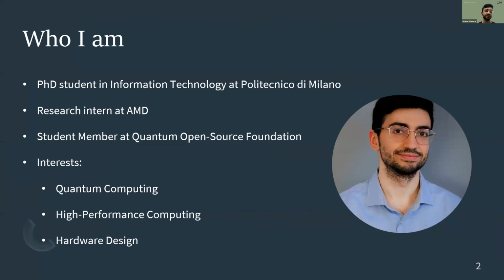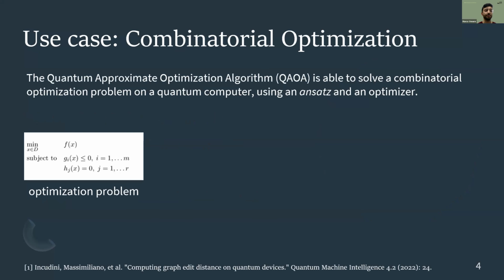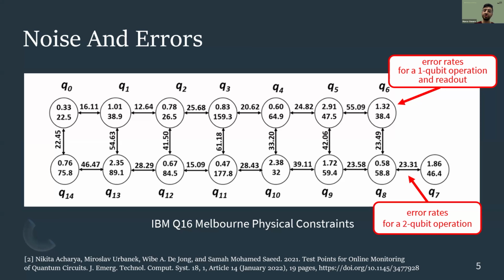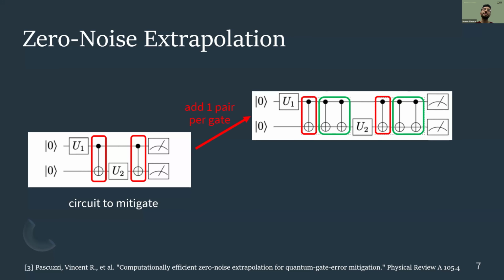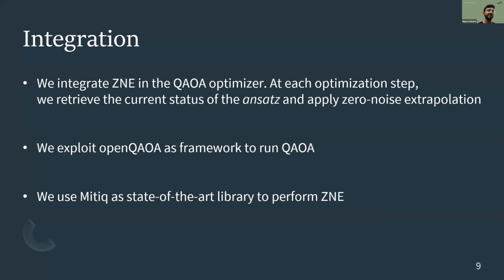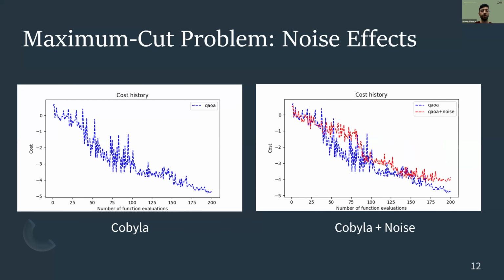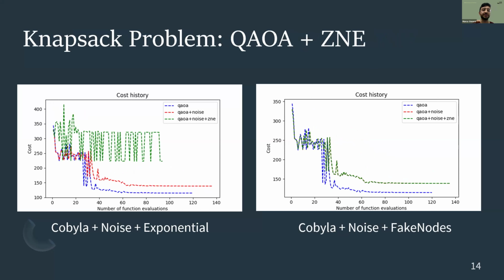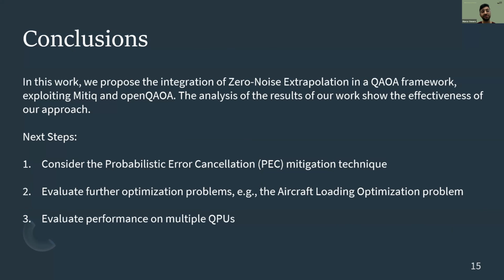Introducing Quantum Error Mitigation Techniques into a QAOA Workflow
Title: Introducing Quantum Error Mitigation Techniques into a QAOA Workflow

Speaker: Marco Venere

Area/Topic/Keywords: Quantum Computing, Errore Mitigation

Short Abstract:
Quantum computers have the potential to tackle complex problems with noticeable speedup with respect to classical computation. Yet, current quantum hardware is severely affected by noise, which deteriorates the quality of the solutions and prevents users from achieving acceptable performance. In this work, we consider the combinatorial optimization use case, with the Quantum Approximate Optimization Algorithm (QAOA), and introduce quantum error mitigation techniques to reduce the effects of noise. We focus on zero-noise extrapolation (ZNE) as a state-of-the-art methodology, implemented by the Mitiq framework, and openQAOA as a state-of-the-art QAOA framework. We integrate ZNE into openQAOA and perform an exploration of the parameter space for both openQAOA and Mitiq toolchains, using the Maximum-Cut and the Knapsack problems as targets. We show the achieved improvement in terms of convergence of the QAOA algorithm and minimization of the cost function.